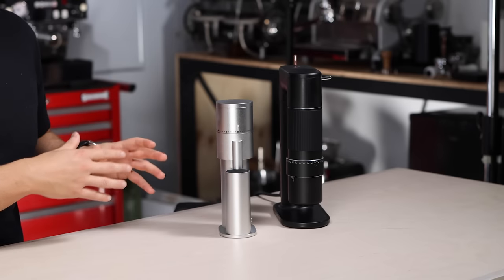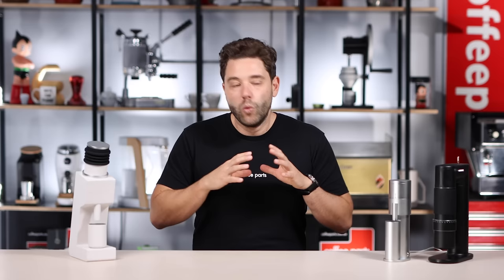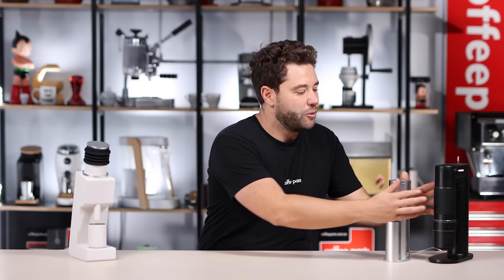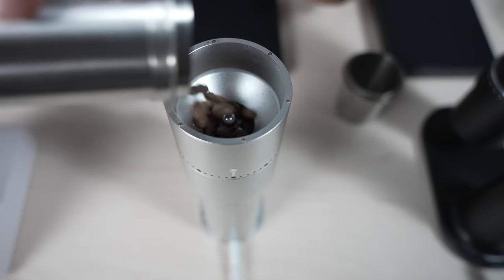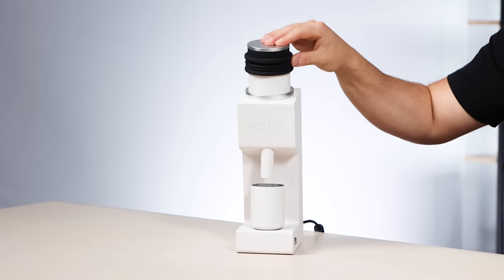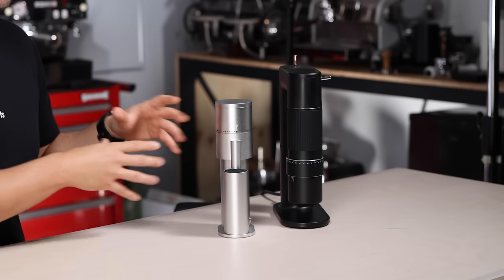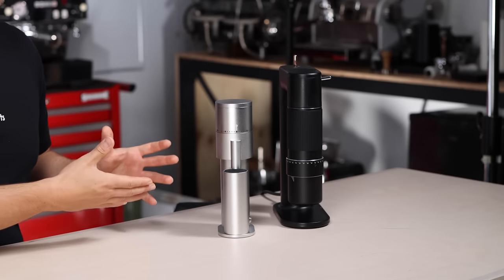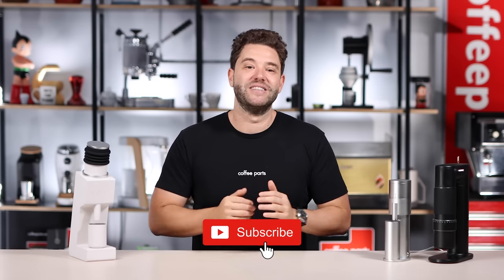3 Amazing Conical Home Coffee Grinders | Comparison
Today we look at 3 awesome home conical burr grinders! The Varia VS3, The Option-O LAGOM MINI & Goat-Story's ARCO 2-in-1.

Best home conical grinders - Top home conical coffee grinders